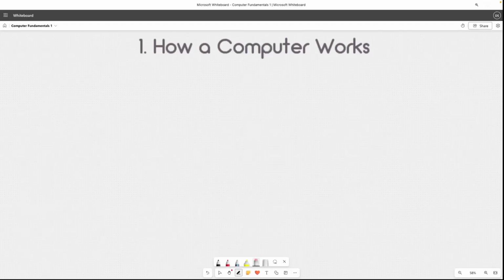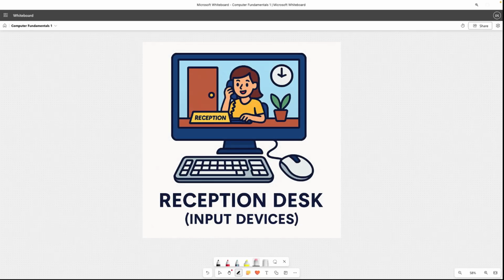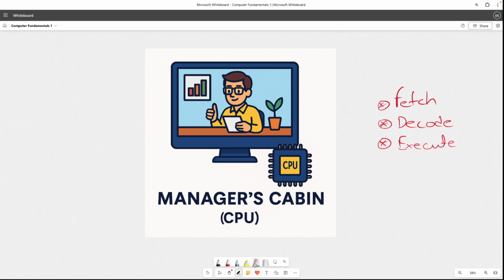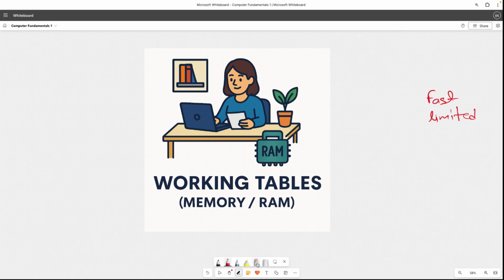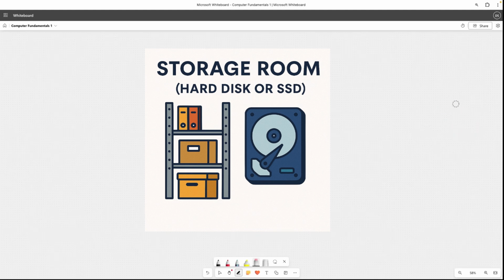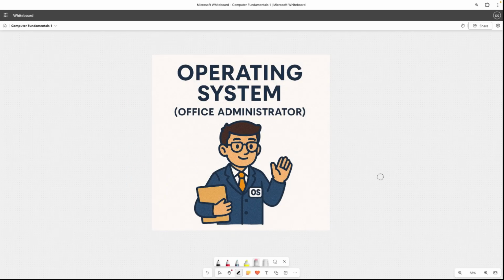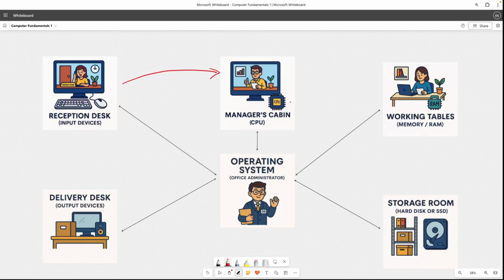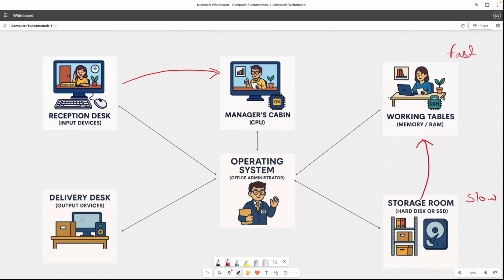How a Computer Works | Computer Fundamentals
Understanding how a computer works internally is the first step toward learning cybersecurity, networking, programming, or ethical hacking.
In this video, we break down the computer into simple, easy-to-understand parts using a real-world analogy — no technical overload, just clarity.

What You’ll Learn:
* How input devices send tasks to the system
* What the CPU actually does
* Why RAM is needed if storage already exists
* How data moves from storage → RAM → CPU → screen
* The role of the operating system in managing everything

By the end of this video, you’ll understand how a simple click (like opening a photo) travels through a computer — step by step.